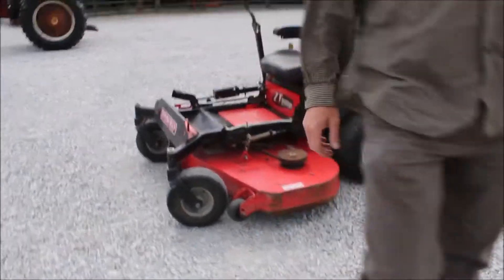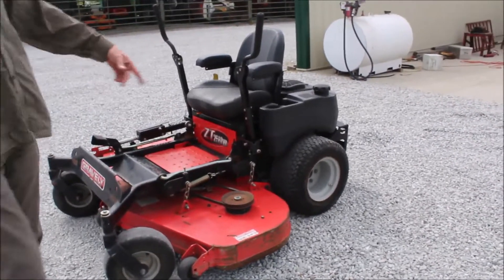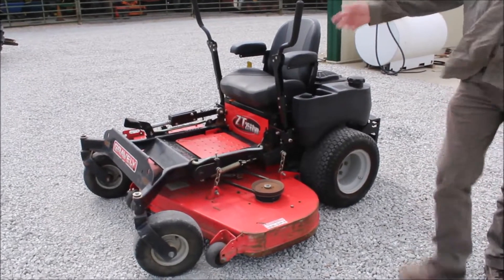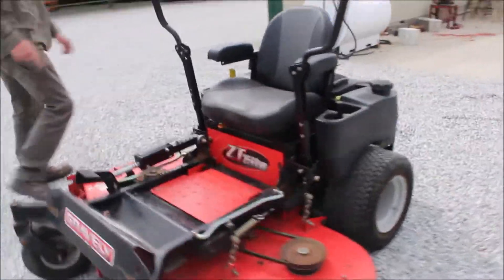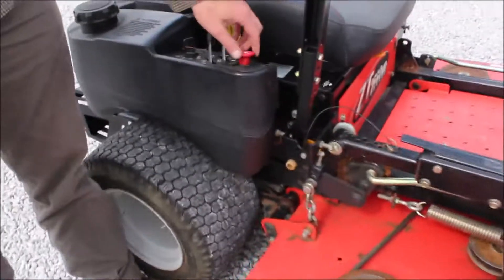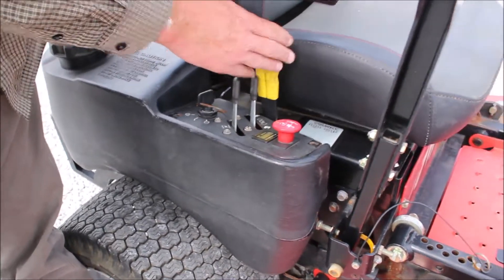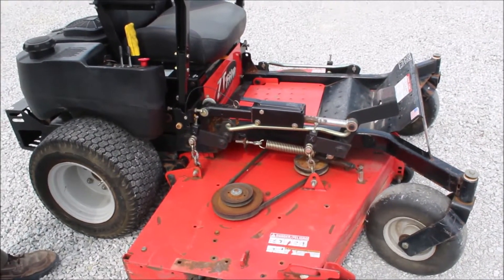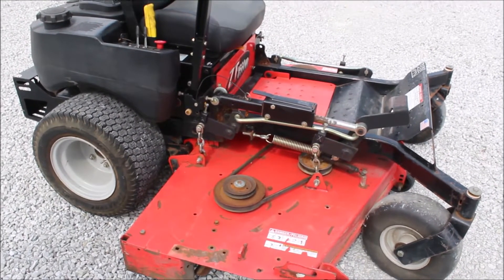GRAVELY ZT2560 HD For Sale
Title: GRAVELY ZT2560 HD For Sale

Category: Zero Turn